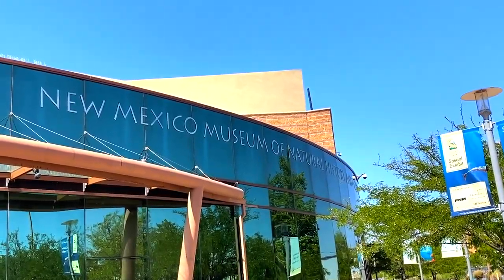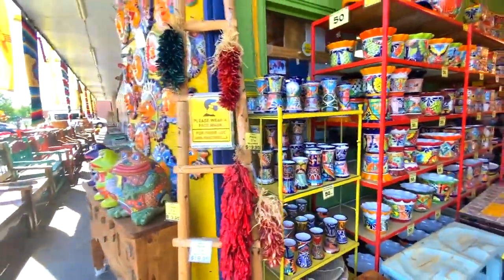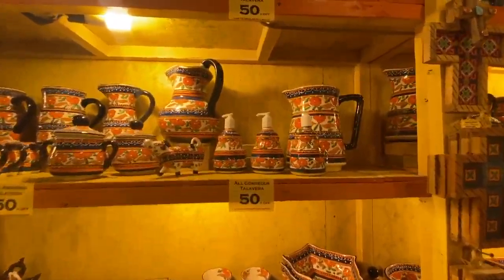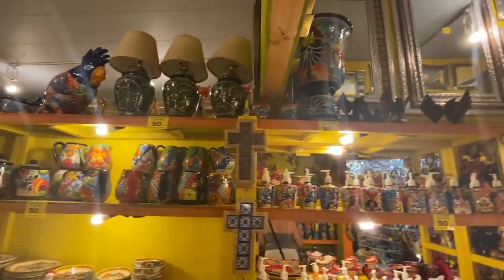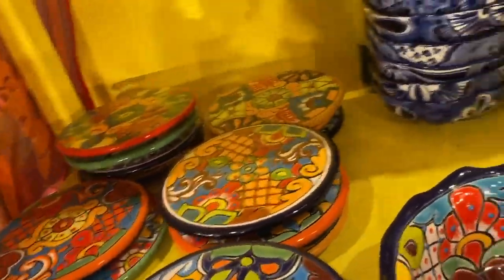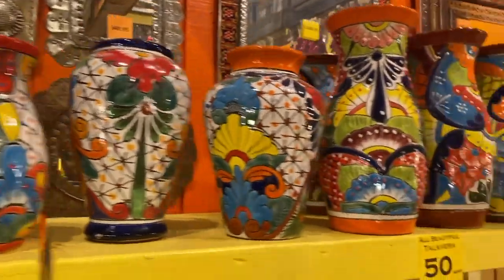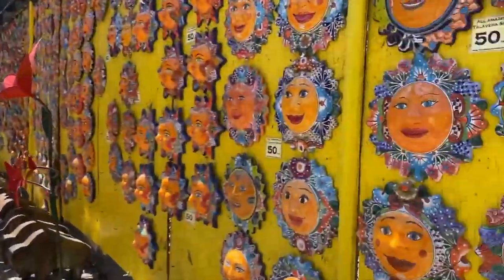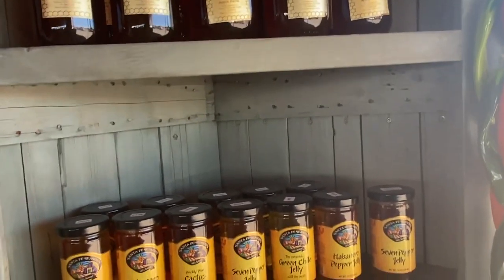Places to must visit in New Mexico/World's Youngest Vlogger